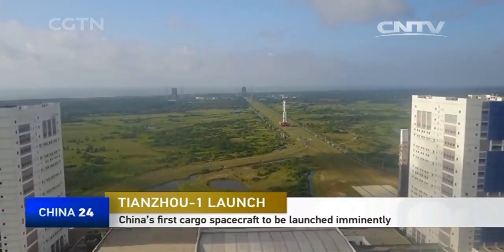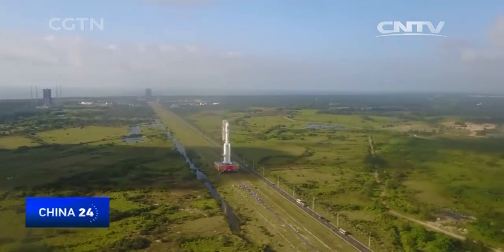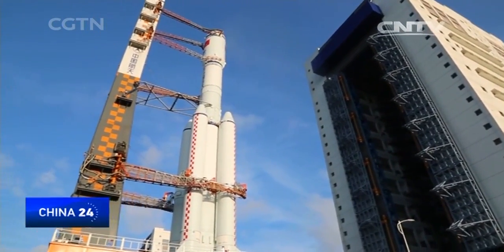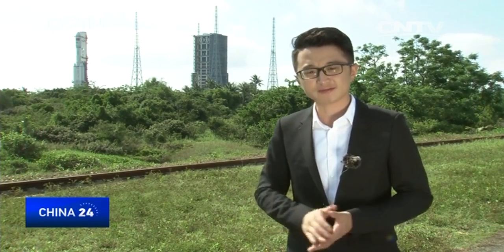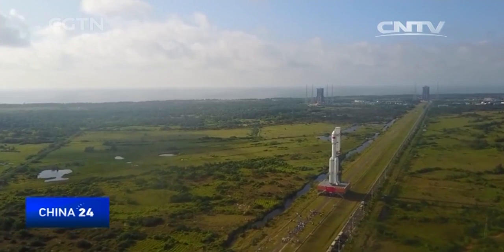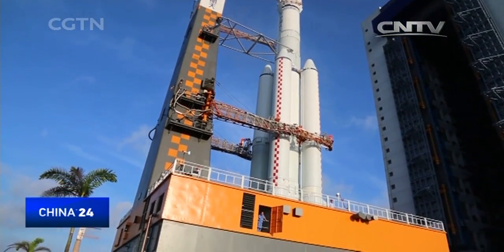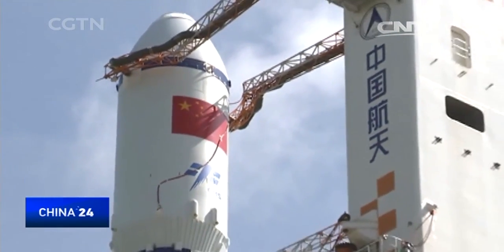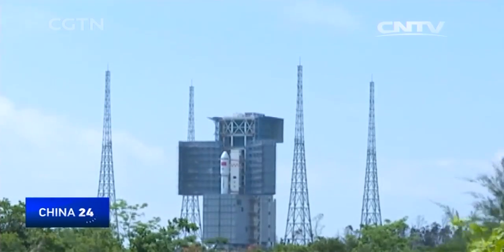China's first cargo spacecraft to be launched imminently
China's first cargo spacecraft Tianzhou-1 is to be launched into space between April 20 and 24, according to the office of China's manned space program.